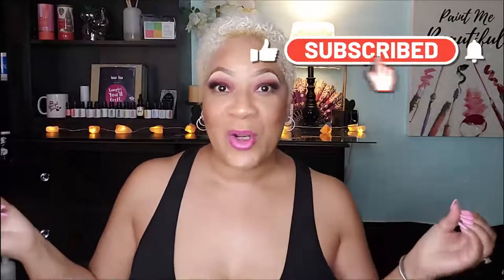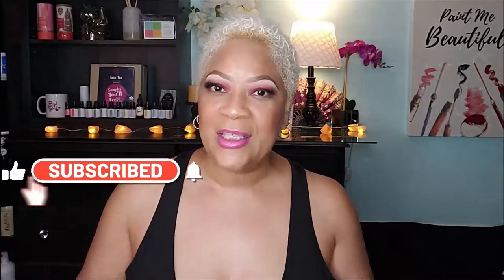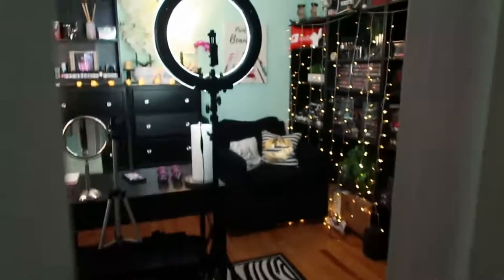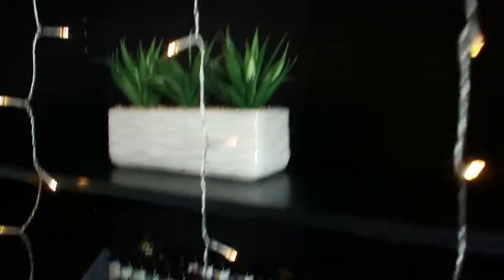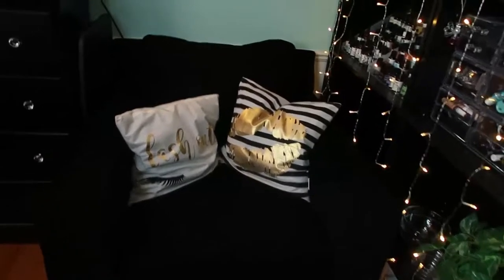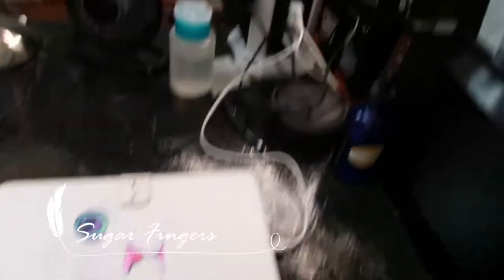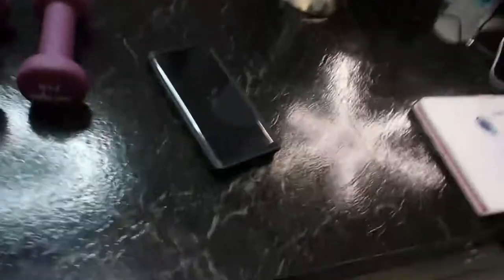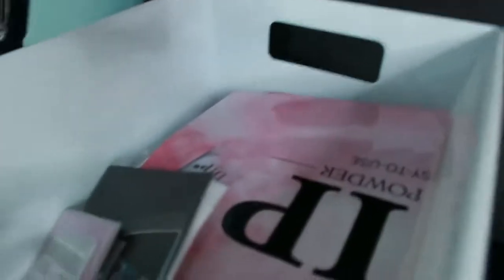UPDATED BEAUTY ROOM TOUR - NAIL PRODUCTS 2020